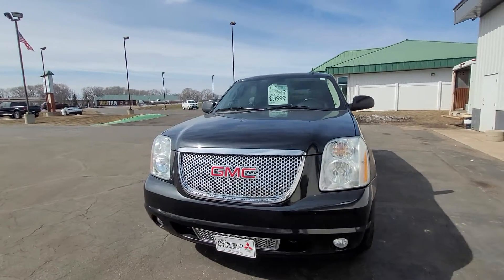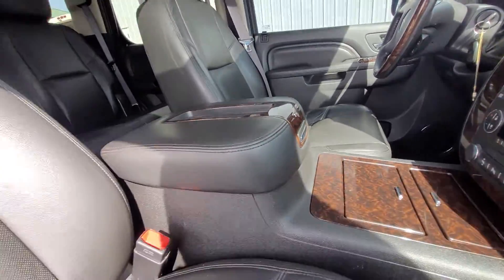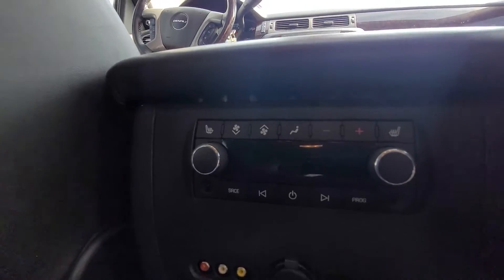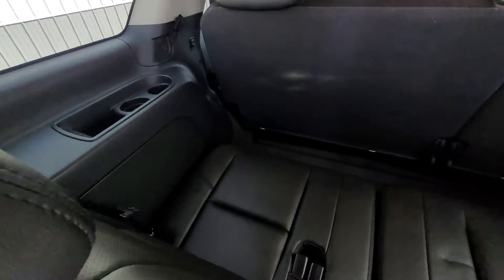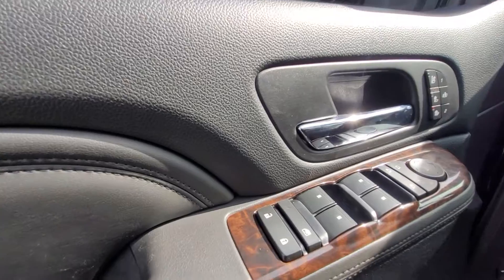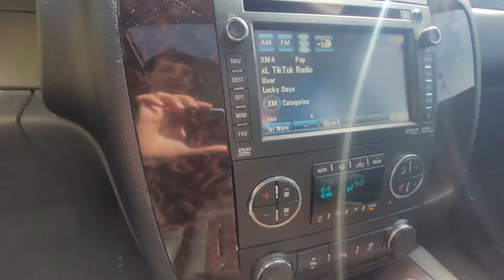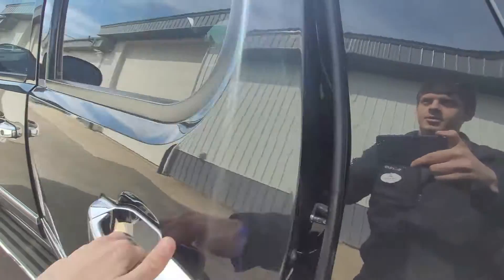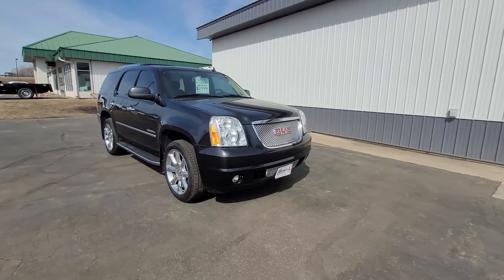2012 GMC Yukon Denali